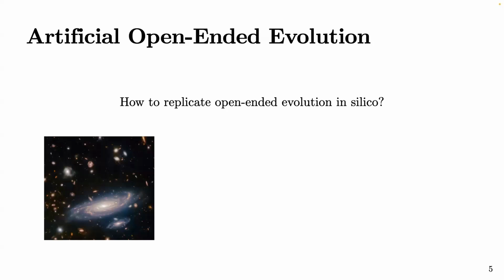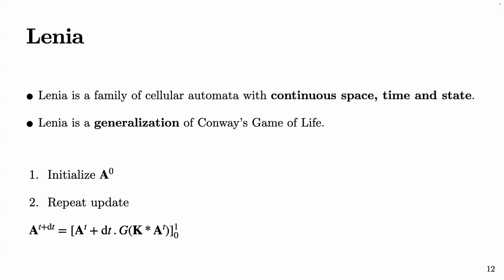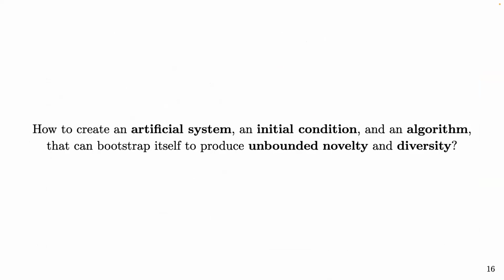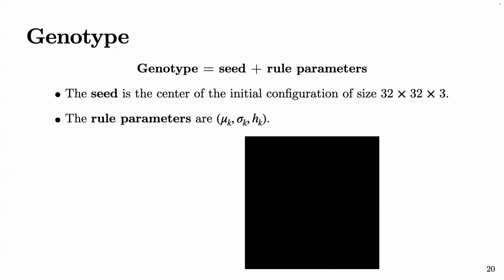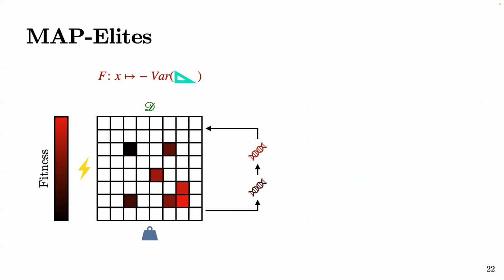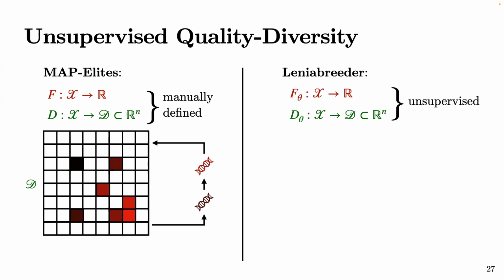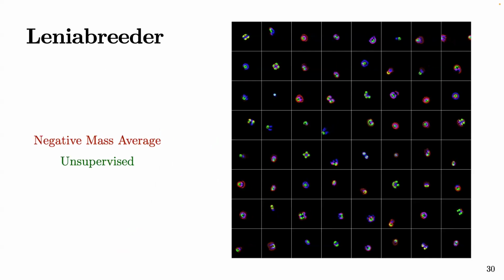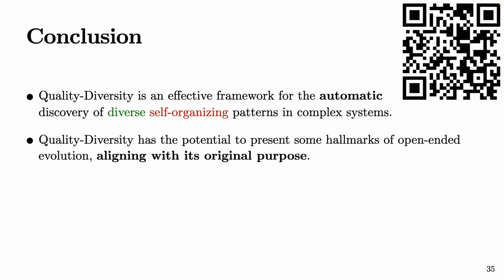Maxence Feldore Towards artificial open ended with Lenia using Quality Diversity